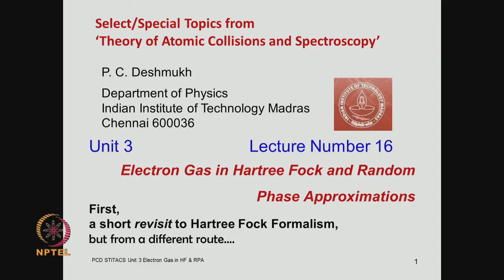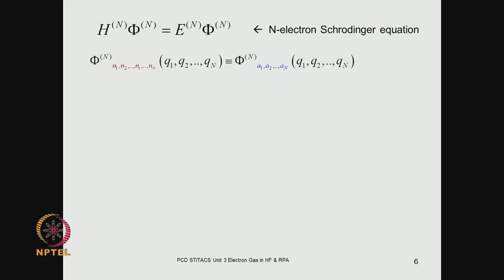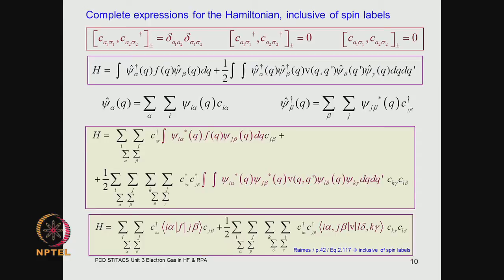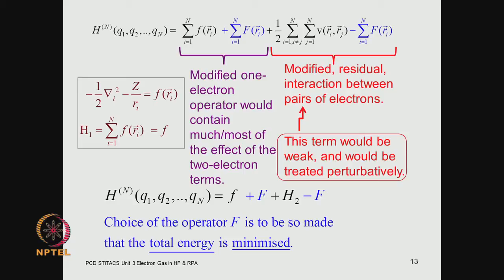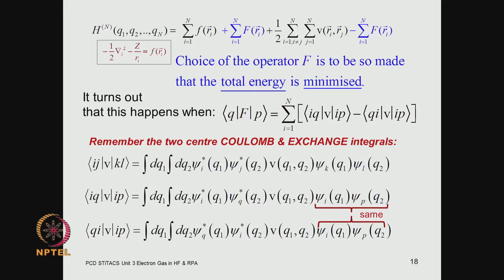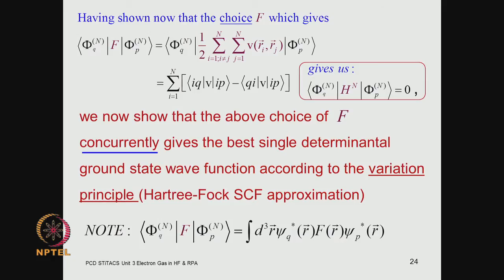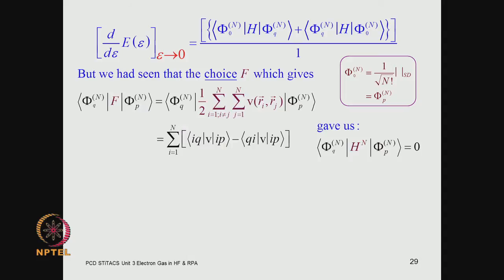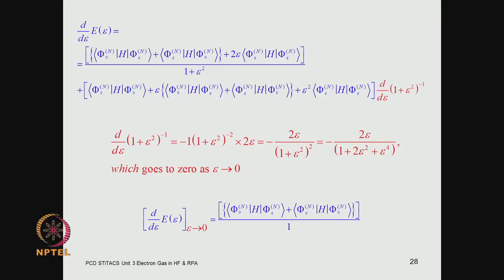Mod-03 Lec-16 Many-electron problem in quantum mechanics